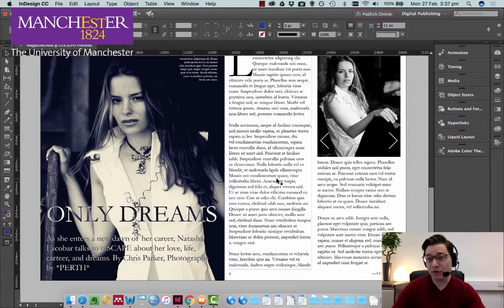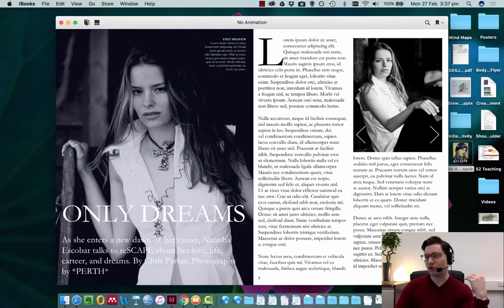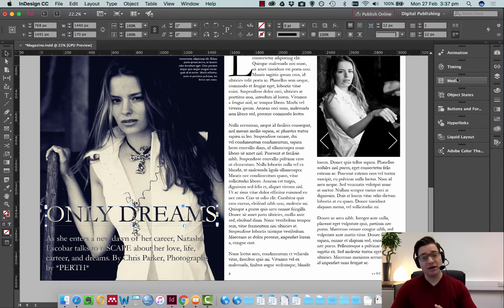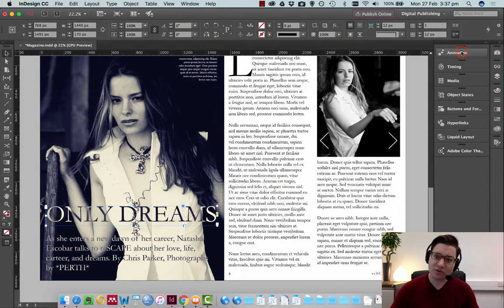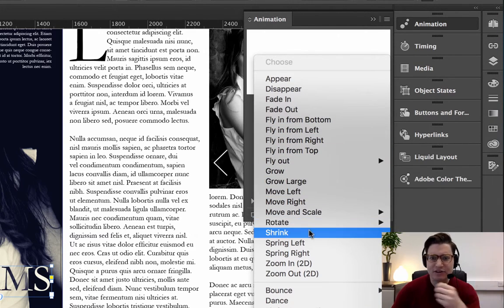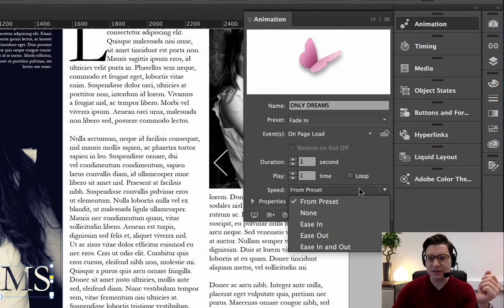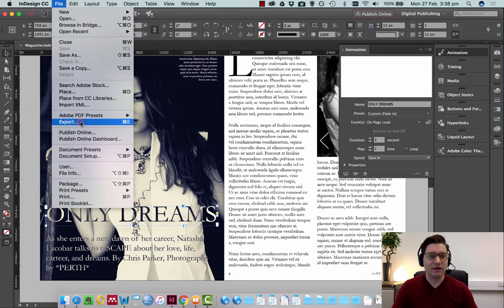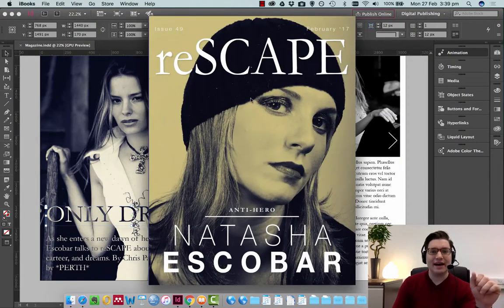InDesign CC: Animating On Entry | Design eLearning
How to make your InDesign ePUB books come alive with animated titles on entry.